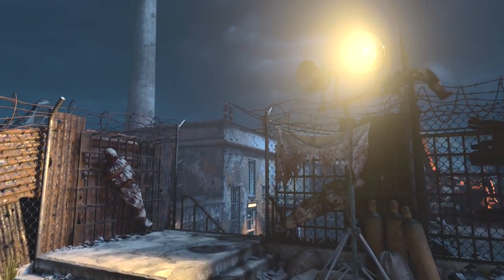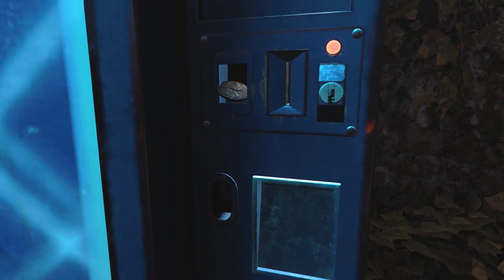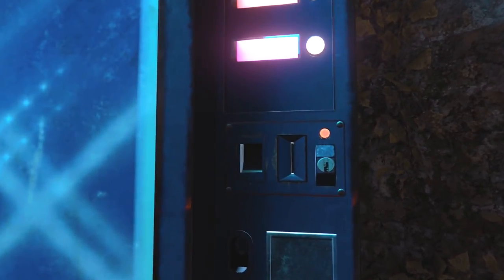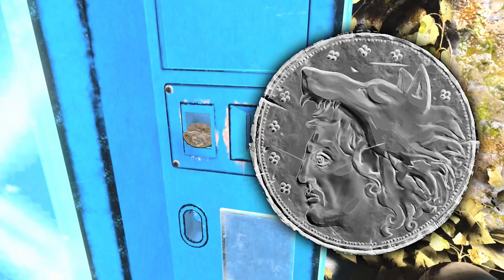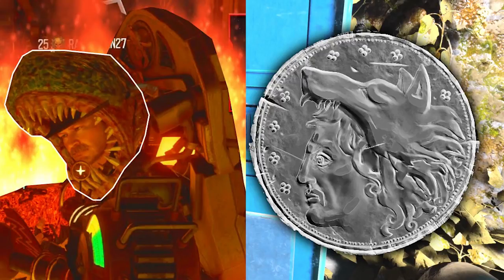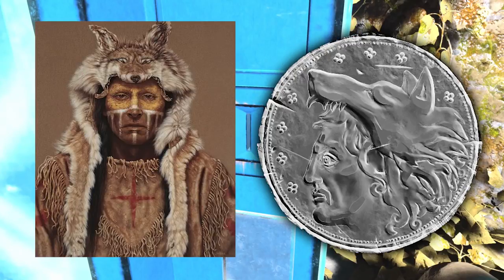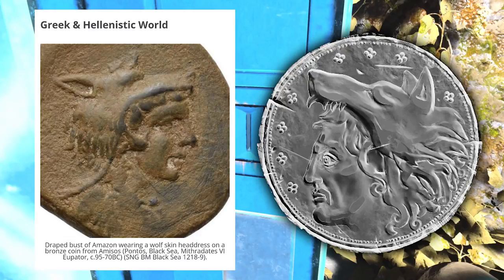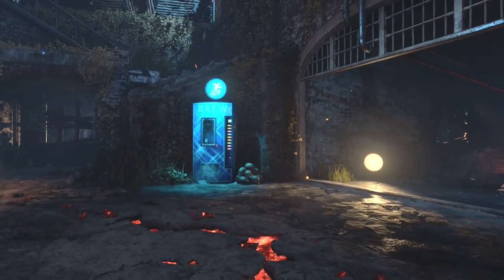Wolf Helmet Easter Egg "Blood of The Dead" Possible First Step - BO4 Zombies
A really good discovery has been found on Blood of the Dead for a side easter egg. It is clearly the first step.